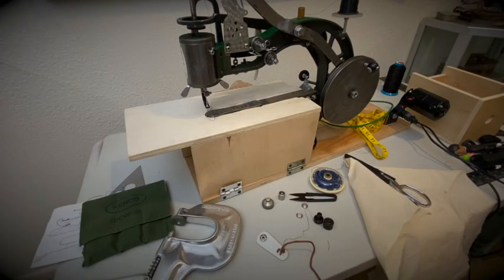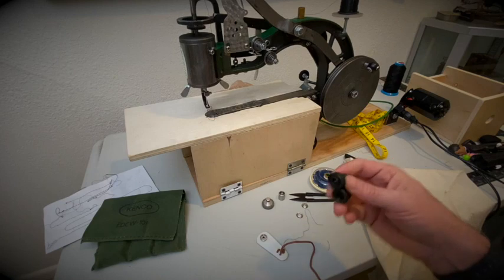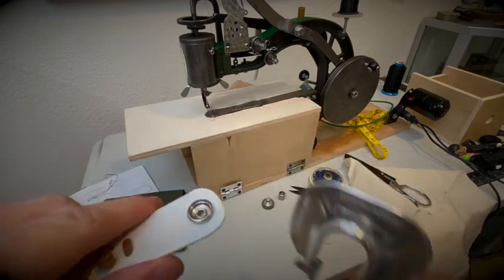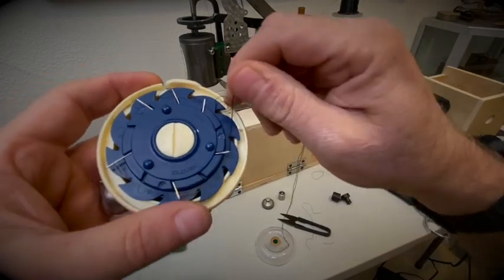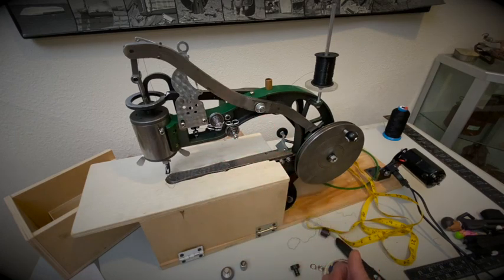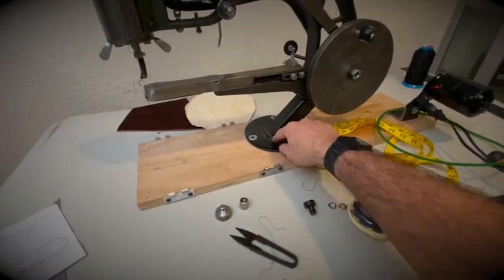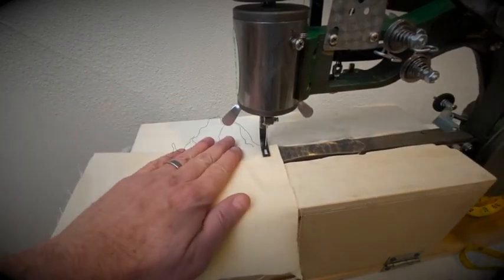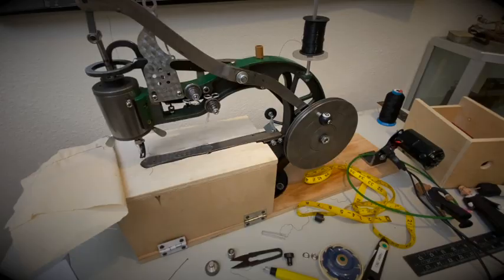PROP SEWING & LEATHER WORK PART 1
Let’s talk about sewing and PROP making and some of the tools I use to accomplish that.